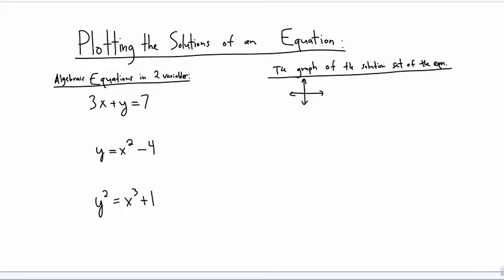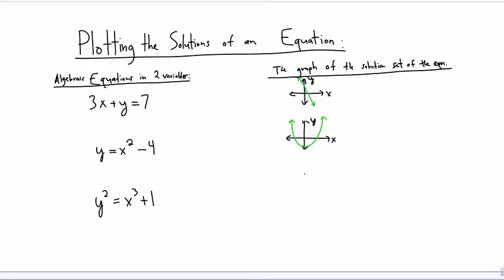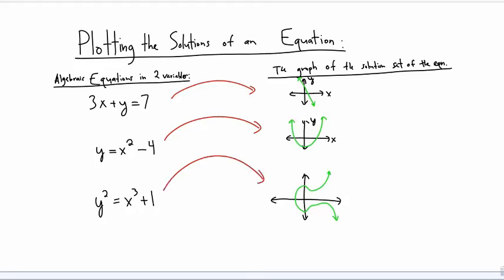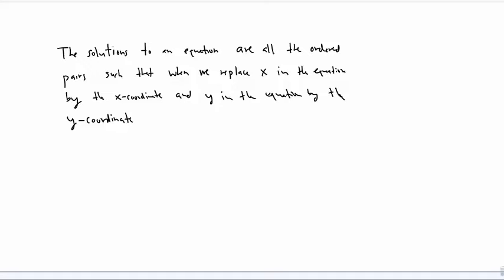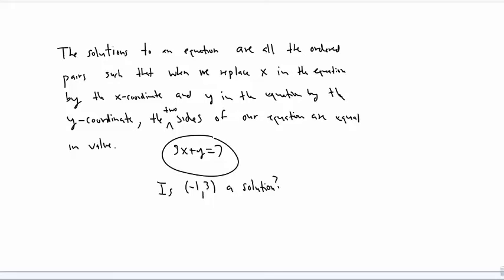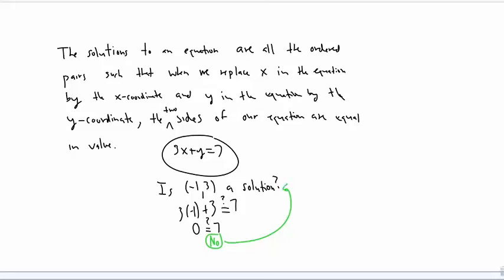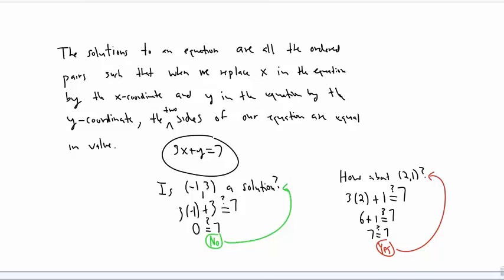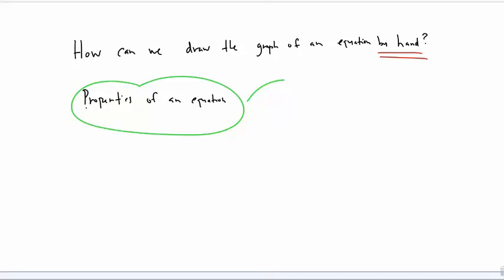Plotting the Solution of an Equation